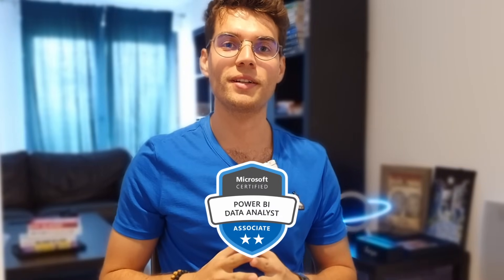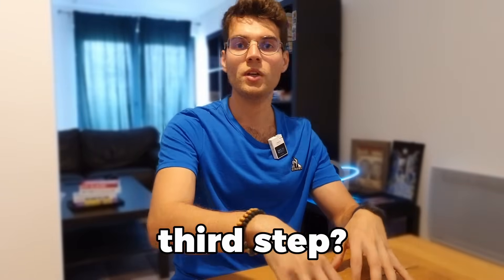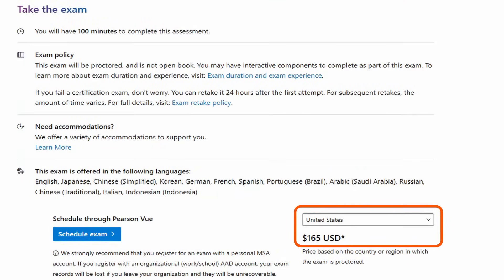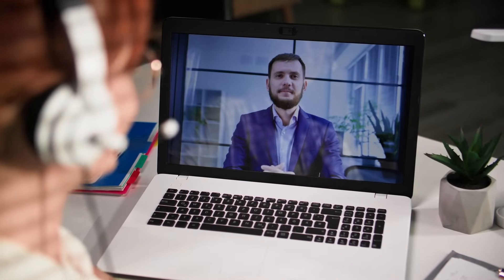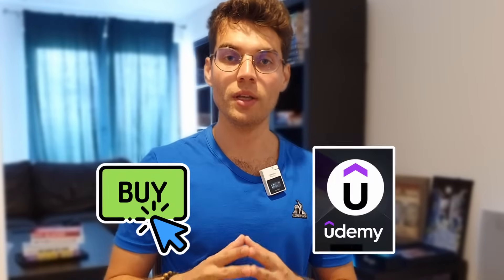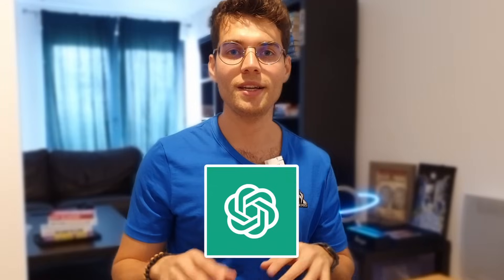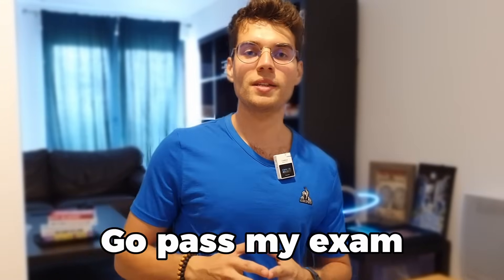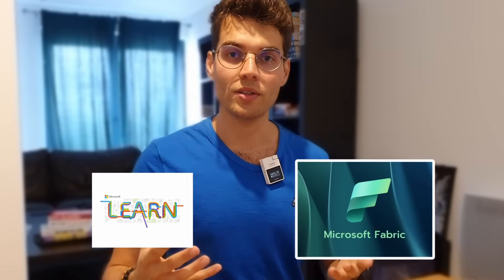How I Passed PL-300 Microsoft Power BI Certification (After Failing Once)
E-book: Guide to Getting Your First/Next Data-Role in the UK

I failed at my first attempt to pass the PL-300 Microsoft Power BI certification, but that experience taught me a lot. In this video, I’ll walk you through how I passed on my second try. I’ll share the resources I used, the mistakes I made, and the tips that helped me pass the PL-300 exam. Whether you’re studying for the Microsoft Power BI certification or want to learn more about Power BI and the Microsoft environment, this video will help you avoid common mistakes and focus on what truly matters for the exam.

We’ll cover everything from the PL-300 exam format, study tips, and the tools I used to master Power BI’s key concepts like data modeling, DAX, and building reports. I’ll also show how I managed my study schedule and used practice tests to stay on track.

If you’re interested in Power BI certification or just looking to boost your skills in data analysis, this video is for you!

Timeline:
0:00 | Intro
0:26 | 1. Who is this exam for?
0:51 | 2. What is the exam format?
3:42 | 3. How I studied for it?

Resources:
Microsoft Power BI certification overview and practice assessment:

👨🏻‍💻 WHO AM I:
I'm Anas, a data scientist trying to figure life out. I'll be sharing what I find along the way.